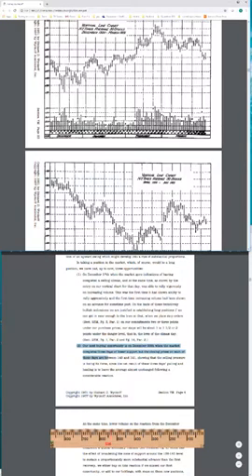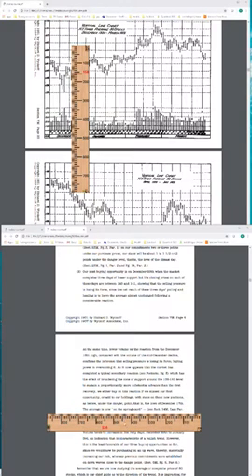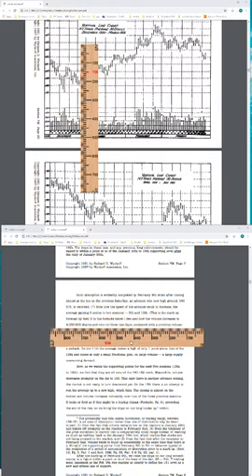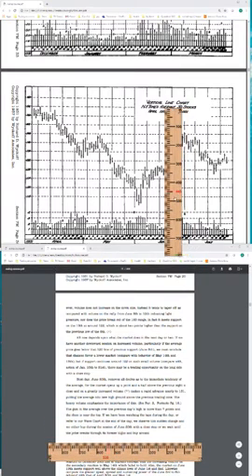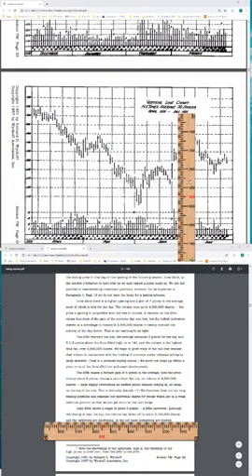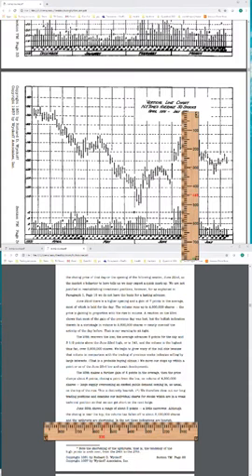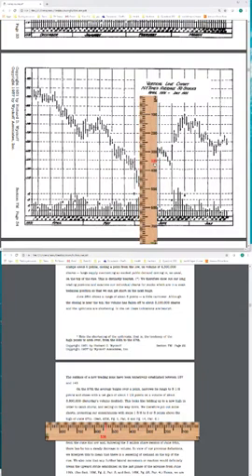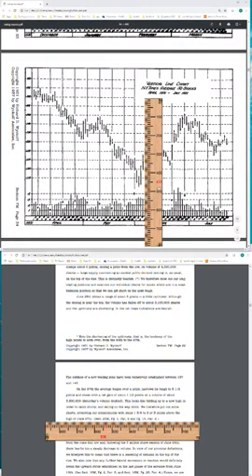spring board review in section 7m and quick summary